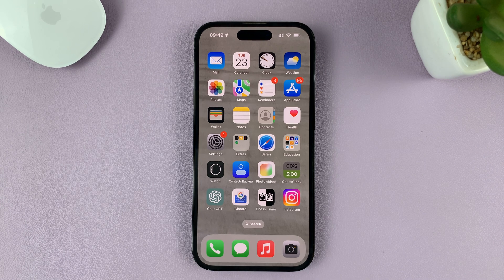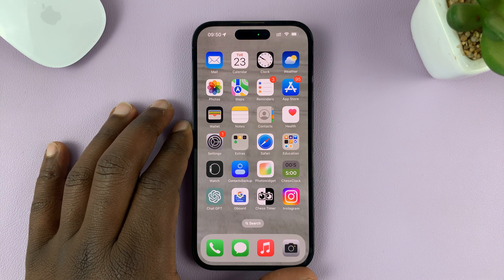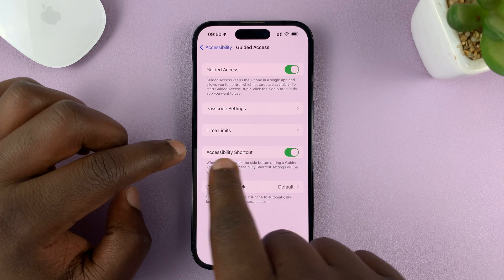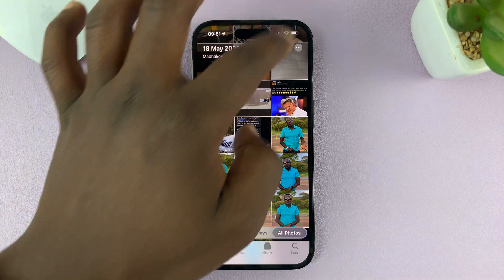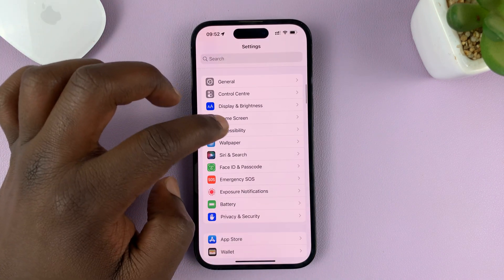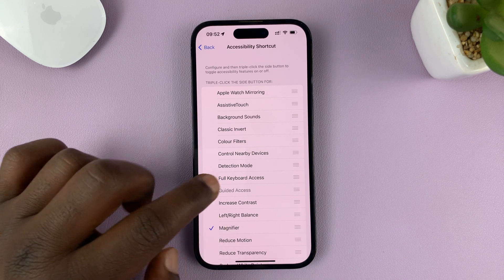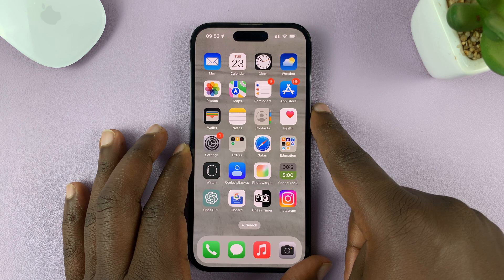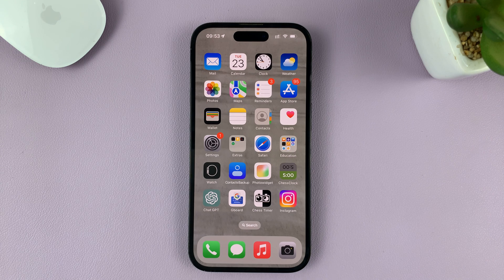Solution When Triple Click On Side Key Does Not Open Guided Access On iPhone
In this video, we will be addressing a common issue faced by iPhone users: the triple-click on the side key not opening Guided Access.

Guided Access is a valuable accessibility feature that allows users to restrict their device to a specific app, making it ideal for educational purposes, parental controls, or simply focusing on a task at hand. However, if you're experiencing trouble with the triple-click function on your iPhone's side key, this video is for you!

Our expert team has carefully researched and compiled effective solutions to resolve this problem. We will guide you through a step-by-step process to troubleshoot the issue and ensure that Guided Access is readily accessible whenever you need it.

Throughout the video, we will cover various methods, including checking your accessibility settings, verifying the triple-click functionality, and providing alternative solutions if the issue persists. We understand the frustration of not being able to access an essential feature, but rest assured, we have you covered!

Solve Triple Click Not Opening Guided Access On iPhone:

Check Guided Access Settings:
Start by verifying that Guided Access is enabled and properly configured on your device. To do this, go to "Settings" on your iPhone, then tap "Accessibility" and select "Guided Access." Ensure that the toggle switch for Guided Access is turned on. Additionally, make sure that the "Accessibility Shortcut" option is enabled.

Reset Accessibility Settings:
Resetting your accessibility settings can sometimes resolve conflicts or inconsistencies that might be affecting Guided Access. To reset accessibility settings, go to "Settings," then tap "Accessibility." Scroll down and select "Accessibility Shortcut," then make sure Guided Access is checked.

If it's not, for some reason, you can restart your iPhone to try and rectify this.

Restart Your iPhone:
A simple restart can often resolve various software glitches and temporary issues. Press and hold the power button on your iPhone until the "Slide to power off" option appears. Slide the power off switch, wait for a few seconds, and then turn your device back on by pressing the power button again.

Disable and Re-enable Guided Access:
If Guided Access is already enabled, try turning it off and then turning it back on. To do this, go to "Settings," tap "Accessibility," and select "Guided Access." Toggle the Guided Access switch off, wait for a few seconds, and toggle it back on.

Remember, each iPhone user's experience may vary, and these solutions may not work for everyone. It's always recommended to backup your device before attempting any troubleshooting steps.

If you're facing issues with the triple-click on the side key not opening Guided Access, try the troubleshooting steps mentioned above. By following these solutions, you'll hopefully be able to resolve the issue and regain access to Guided Access on your iPhone.

Timestamps
0:00 Intro
0:35 Enable Guided Access
0:59 Enable Accessibility Shortcut for Guided Access
1:14 Lock App To Screen with Guided Access
1:43 Exit Guided Access
2:02 Accessibility Shortcut
2:46 Conclusion
3:05 Tip For the Triple Press
3:41 Outro

Cell Phone Tripod Adapter